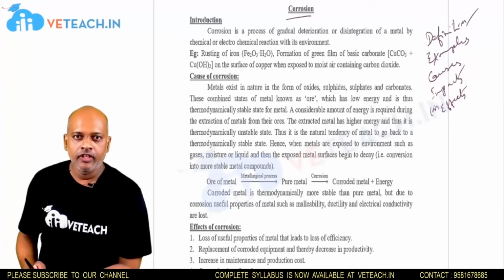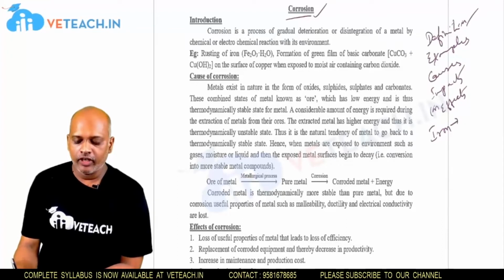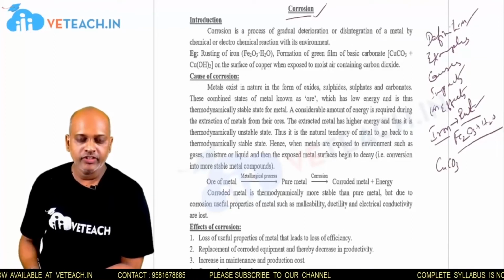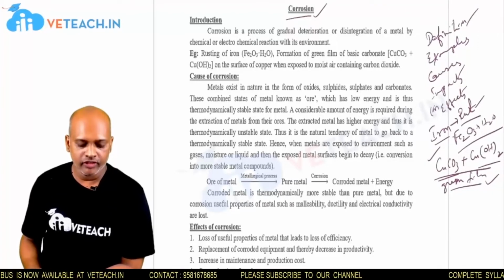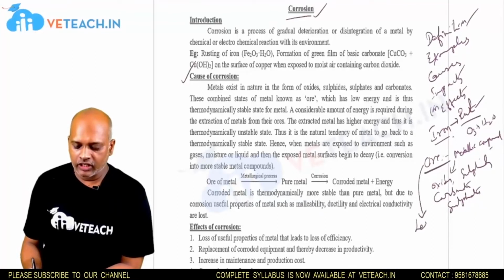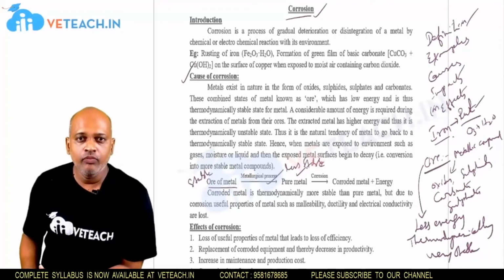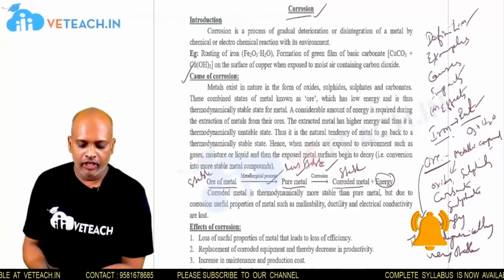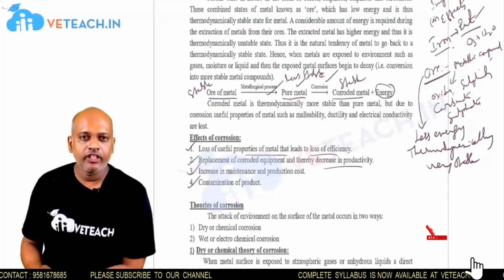Introduction To Corrosion || JNTU-K || S&H || Applied Chemistry || Every B.Tech Student Must Watch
In this video, I have explained Introduction To Corrosion

 Importance of usage of plastics in household appliances and composites (FRP) in aerospace and automotive industries.
 Outline the basics for the construction of electrochemical cells, batteries and fuel cells. Understand the mechanism of corrosion and how it can be prevented.
 Express the increase in demand as wide variety of advanced materials are introduced; which have excellent engineering properties.
 Explain the crystal structures, and the preparation of semiconductors. Magnetic properties are also studied.
 Recall the increase in demand for power and hence alternative sources of power are studied due to depleting sources of fossil fuels. Advanced instrumental techniques are introduced.

 understand the principles of different analytical instruments.
 explain the different applications of analytical instruments.
 design sources of energy by different natural sources

Above Android application of Veteach provides following services:
1. B.Tech subjects
2. IELTS
3. TOEFL
4. GRE
5. PTE
6. CAT